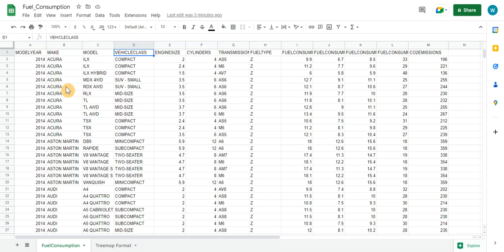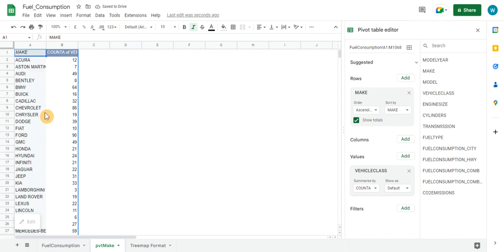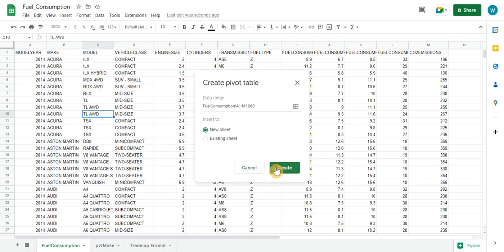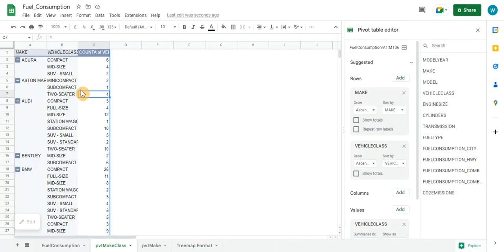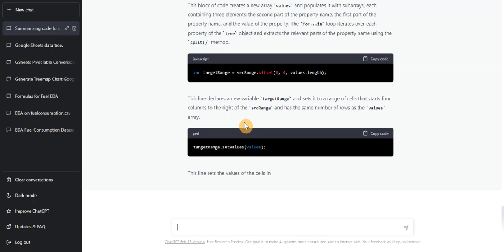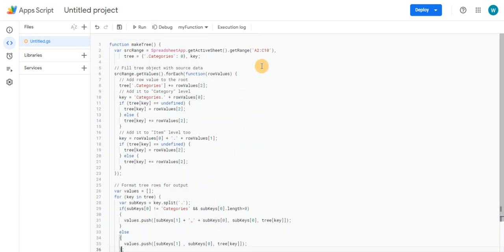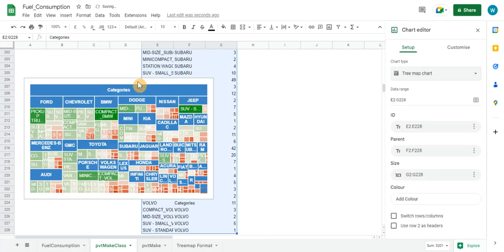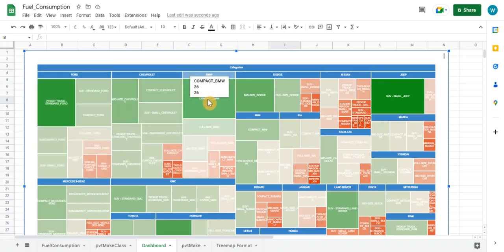Google sheets and ChatGPT - Do they collaborate well together?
This video demonstrates how we can boost our productivity when doing different analytical tasks using ChatGPT.